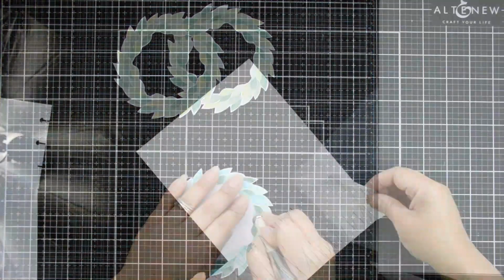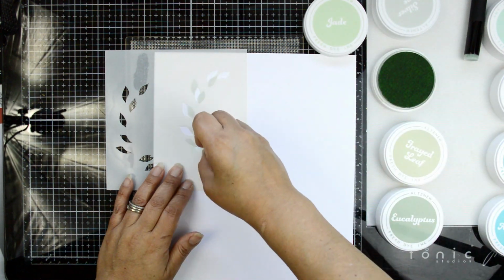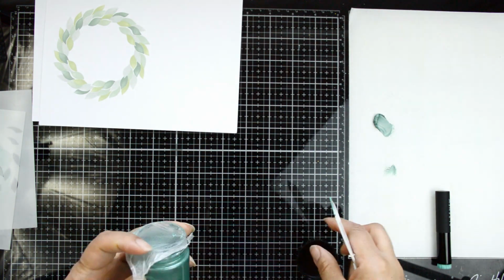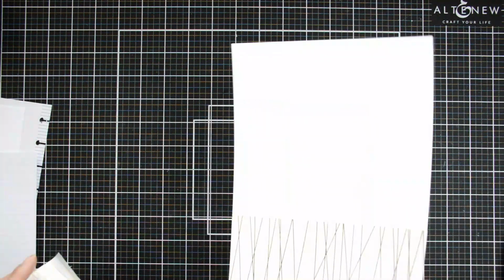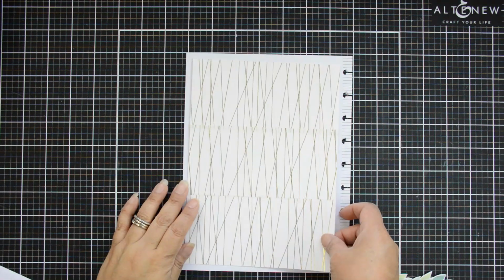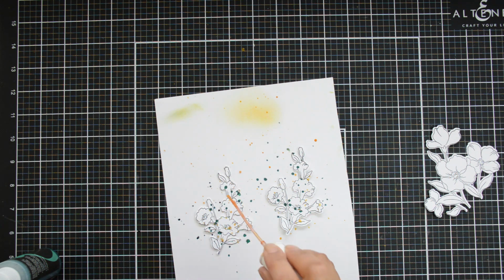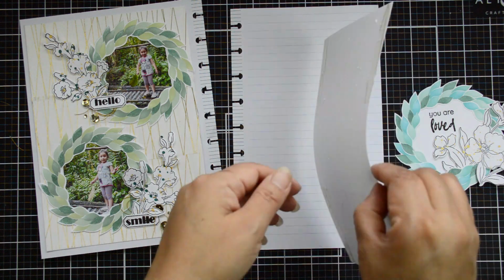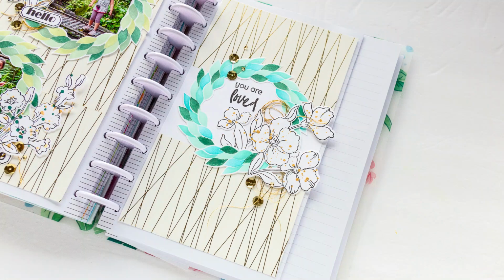Adding a Touch of Shimmer to Memory Keeping Layouts | Inspired By A Card with Nathalie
Hey there, crafty friends! Nathalie DeSousa here, dropping by to inspire you with a scrapbooking video tutorial on how to add a touch of shimmer to your memory keeping layouts featuring the new Dynamic Duo: Leaf Wreath

More details on this project can be found in my blog post

• 16 Mini Ink Blending Brush Bundle (4 Sets of 4 Brushes)